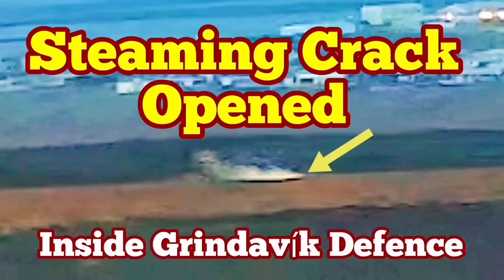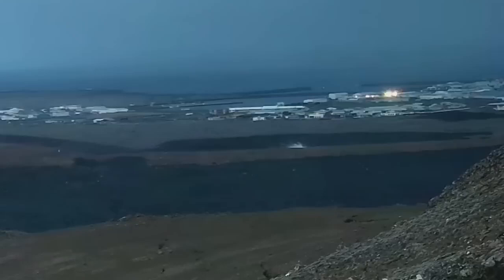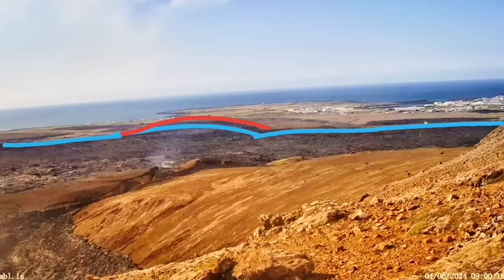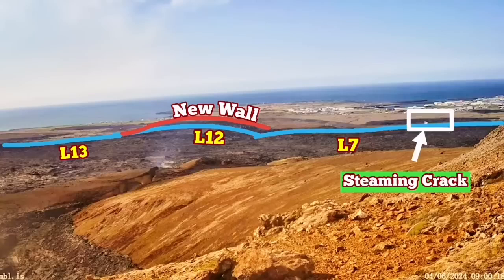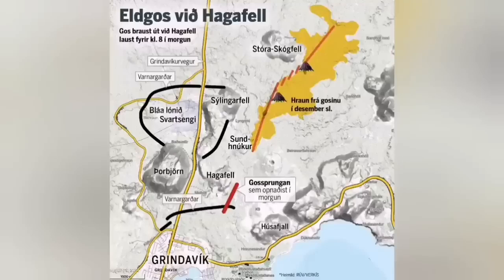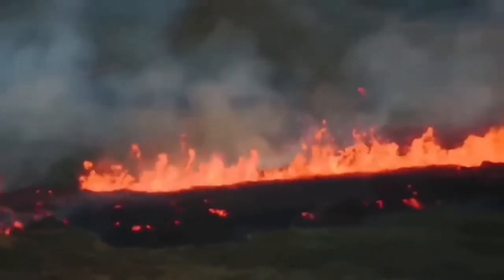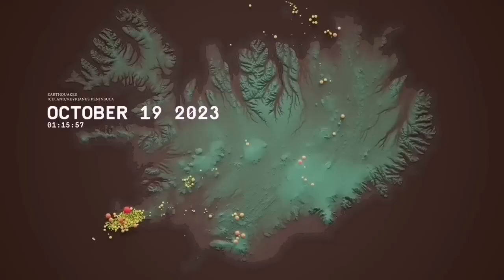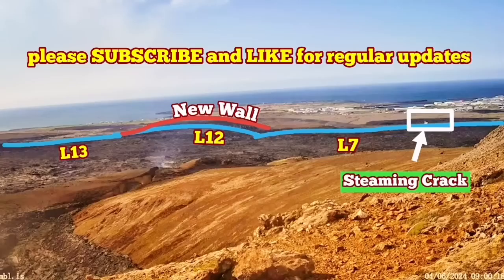Grindavík: Steaming Crack Opened Inside Lava Defence Walls, Iceland Volcano Eruption Update